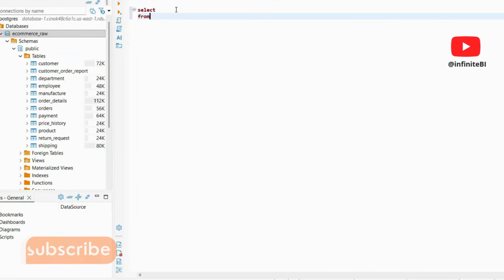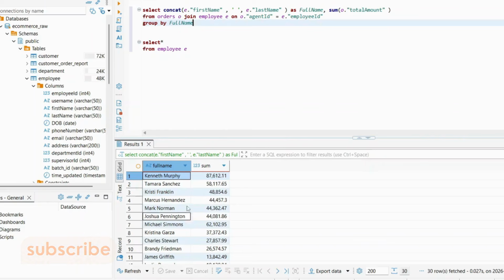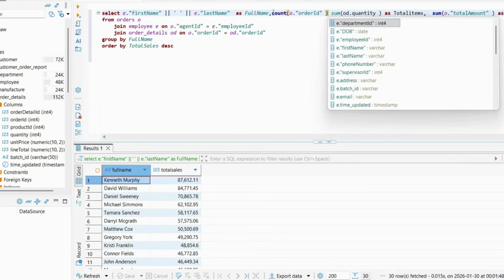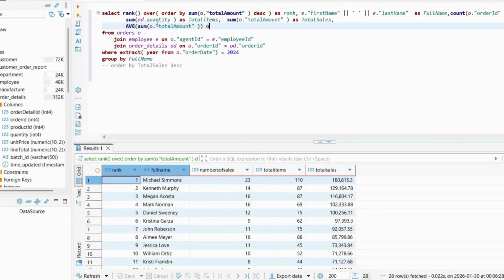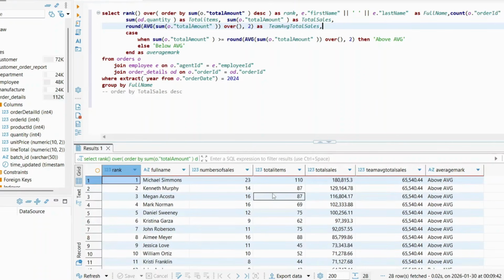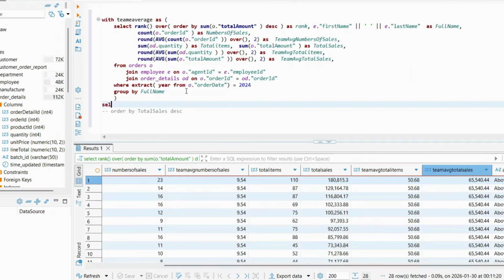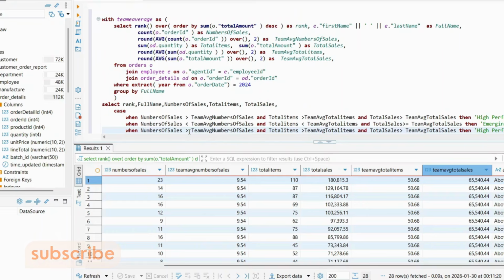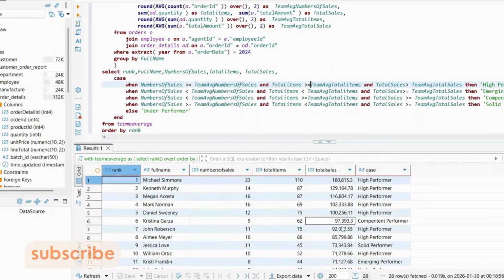SQL for Data Analytics (PostgreSQL) | Intermediate SQL with CTEs & Window Functions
PostgreSQL SQL Tutorial (FREE) | CTEs, Window Functions & Performance Ranking | Beginner → Intermediate

-- Want to level up your SQL skills beyond basic SELECT statements?
Learn SQL for Data Analytics using PostgreSQL in this FREE intermediate-level tutorial.
Master CTEs, window functions, ranking, and real-world team performance analysis.

In this FREE PostgreSQL course, we go from basic to intermediate SQL using a real-world business analytics example.
In this lesson, we analyze employee sales performance using advanced SQL techniques such as Common Table Expressions (CTEs), window functions (RANK(), AVG() OVER()), aggregations, and CASE statements.

This tutorial is perfect for anyone learning PostgreSQL, MySQL, or SQL for data analytics, data engineering, or business intelligence.
In this Video, you’ll learn how to:
 - Use CTEs (Common Table Expressions) to organize complex queries
 - Apply window functions like RANK() and AVG() OVER()
 - Perform aggregations (SUM, COUNT, AVG) correctly
 - Analyze sales performance by employee
 - Build conditional logic with CASE WHEN
 - Classify employees into performance categories (High, Solid, Emerging, etc.)

What this query does

We calculate team-wide averages and compare each employee’s performance based on:
 - Number of sales
 - Total items sold
 - Total revenue generated
 - Then we rank employees and label them as:
          High Performer
          Solid Performer
          Competent Performer
          Emerging Performer
          Under Performer

This is the kind of SQL logic you’ll see in real data analyst and data engineer jobs.

Intermediate learners wanting advanced SQL patterns
Data Analysts & Data Engineers
Anyone learning PostgreSQL, MySQL, or SQL in general

 Note: While this lesson uses PostgreSQL, most concepts apply directly to MySQL and other SQL databases.